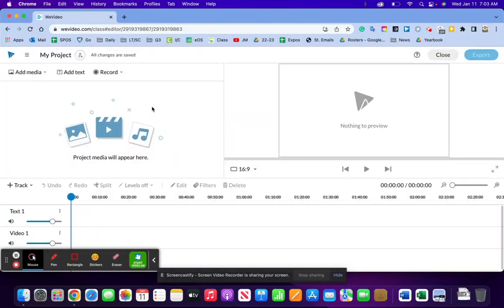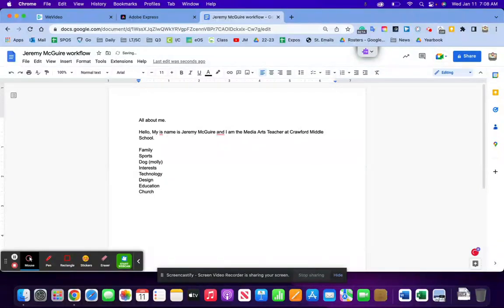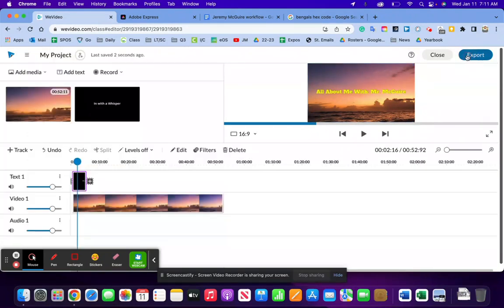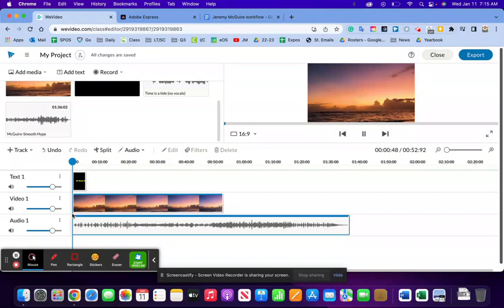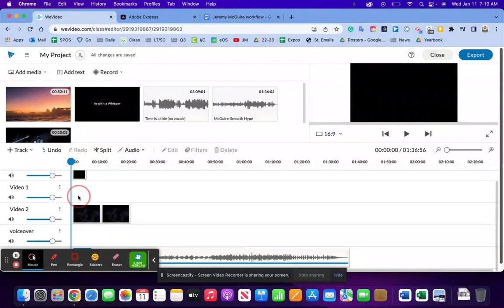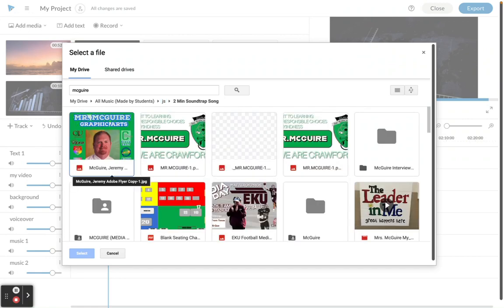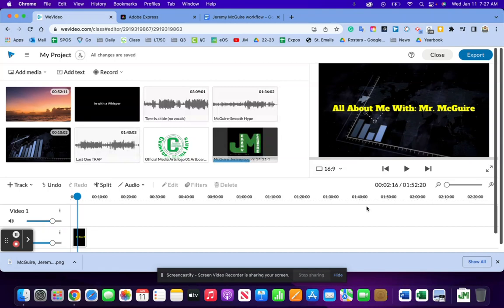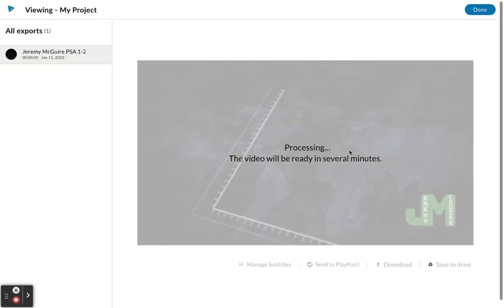Creating your 60 Second PSA with WeVideo Classroom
How to Create a Public Service Announcement (All About Me) using WeVideo Classroom Software with McGuire Media